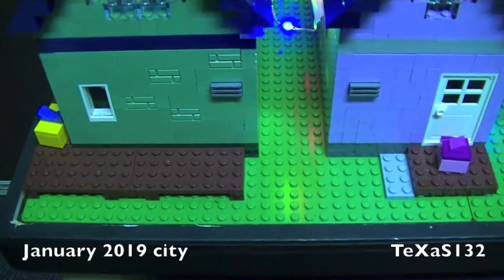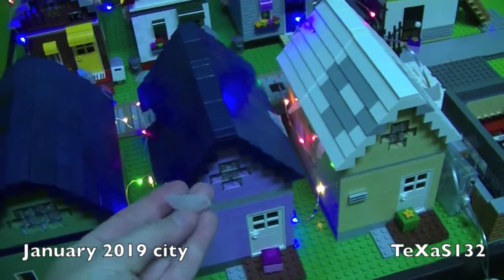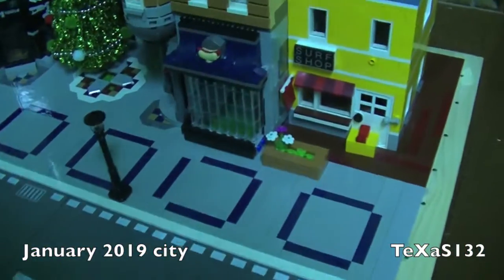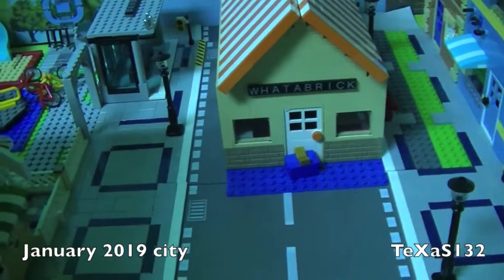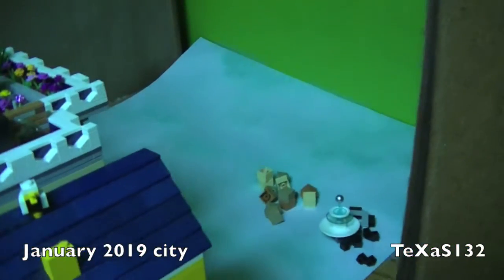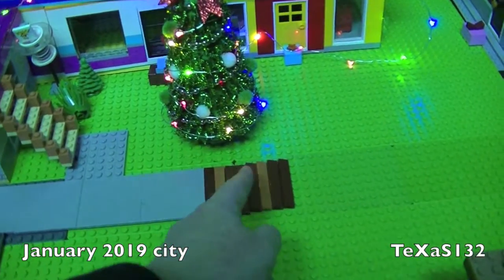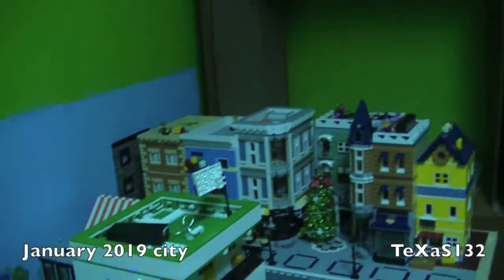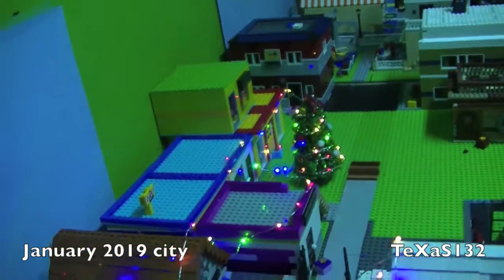lego city street : TeXaS132 Update # 45 (January 2019)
January city update.
most of the houses and shops got gifts!